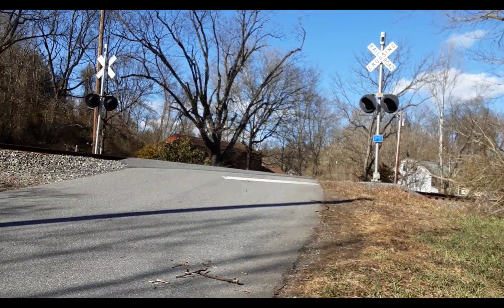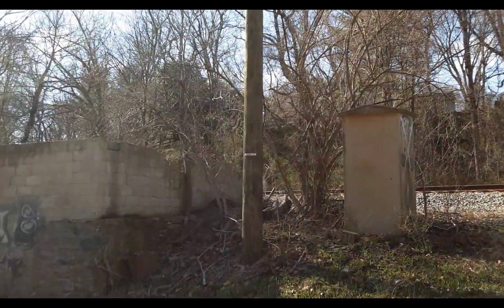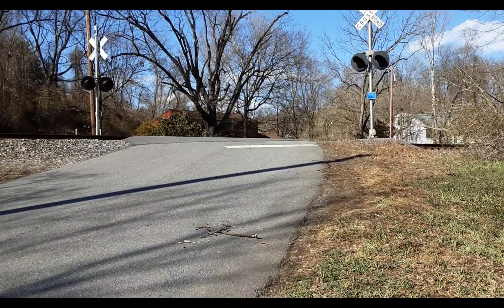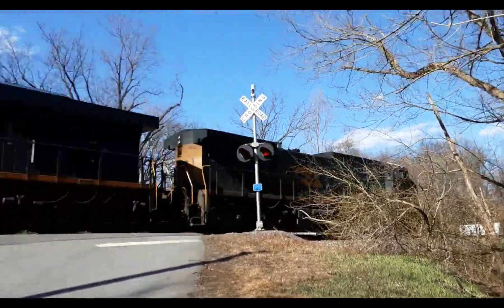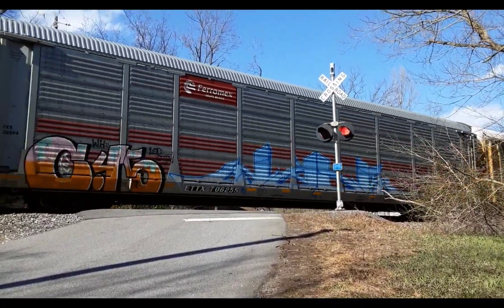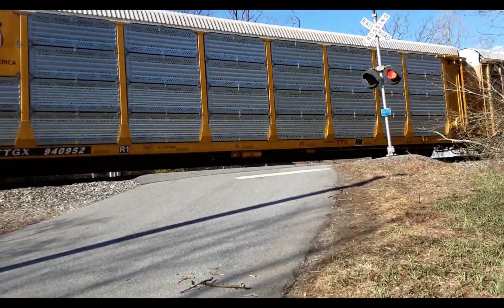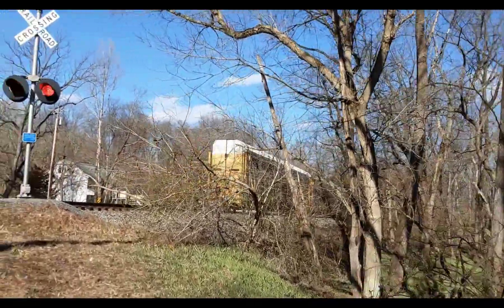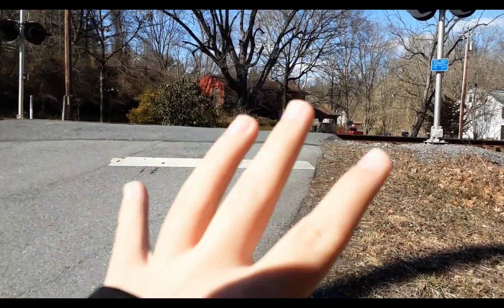(2nd Train Today!) A Legendary CSX Autorack Train In Woodbine, Maryland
Welcome Back My Fellow Railfanners, This Is Mike's Railfan Studios Back With Another Brand New Video!
Once Again, We've Caught Are 2nd CSX Train: An Autorack.
If You All Want To Know Why I Said That The Autorack Train Was Legendary The Title Of This Video And The Video Itself.
Well, I've Made A List CSX Trains On The Old Main: Common To Legendary.

Common: Coal
Rare: Mixed Freight And Tanker
Legendary: Autorack And Intermodal

Locomotives:
CSX CM44MC, 343
CSX ES44AC, 5321

This Is Mike's Railfan Studios, We're Going Out!